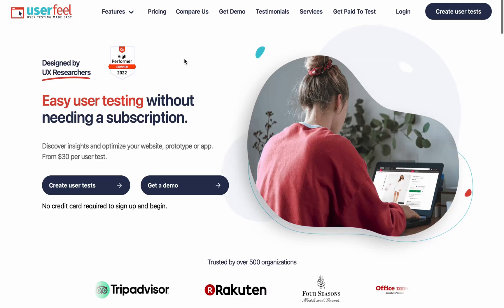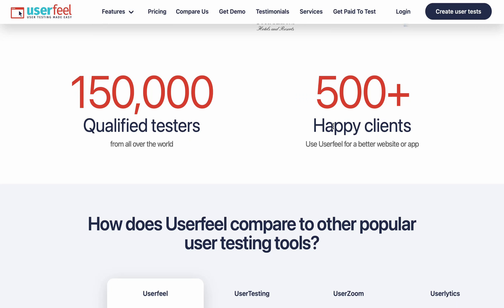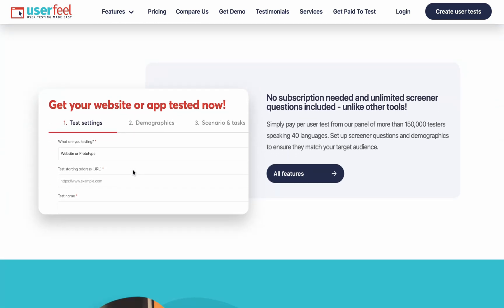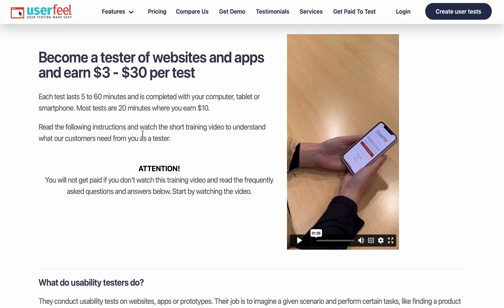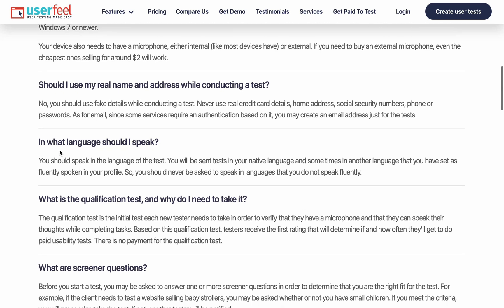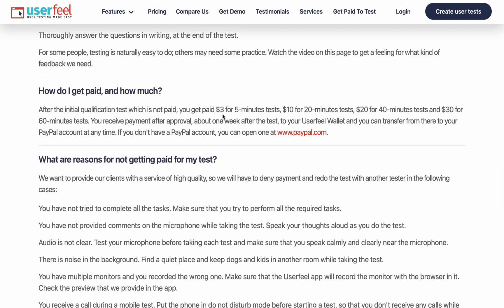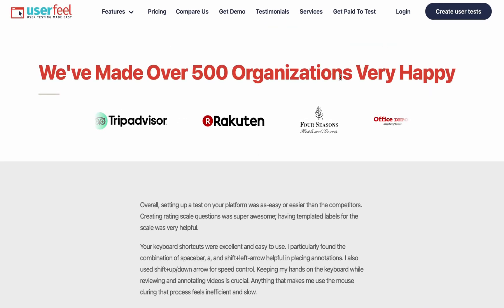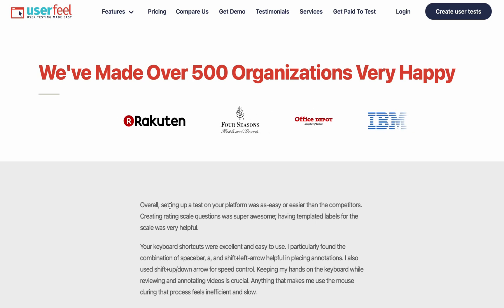UserFeel Review: Earn $30 Testing Websites or Apps in 20 minutes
Each test lasts 5 to 60 minutes and is completed with your computer, tablet or smartphone. Most tests are 20 minutes where you earn $10.

Read the following instructions and watch the short training video to understand what our customers need from you as a tester.

Userfeel Tester Training & Frequently Asked Questions

Purchase The Fiverr Holy Grail 2023 by Soliu Musibau